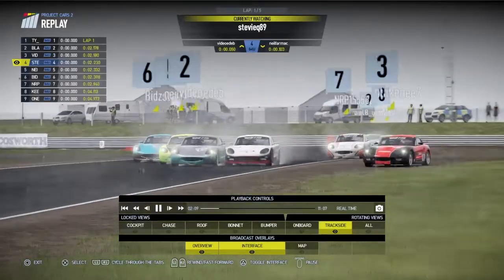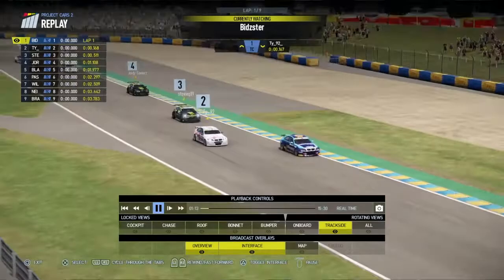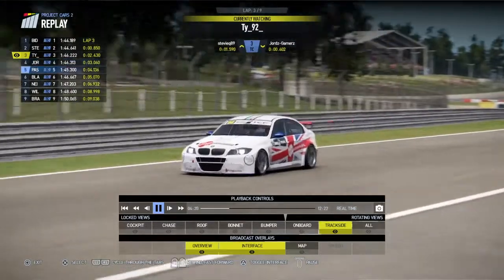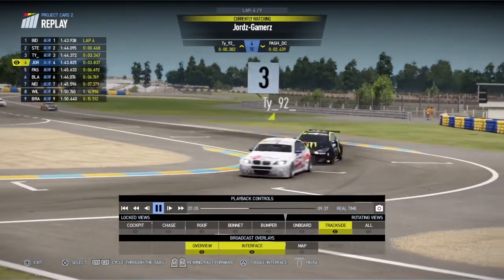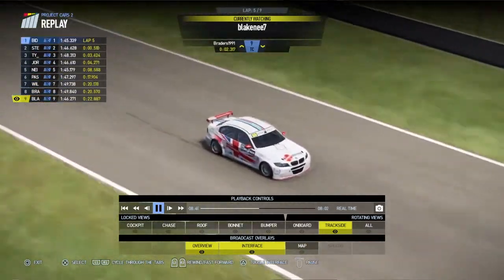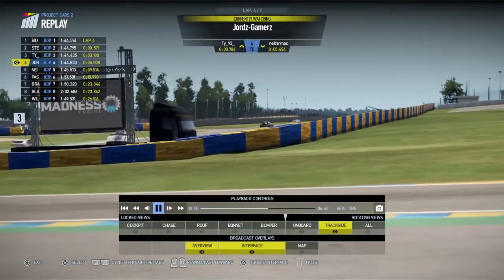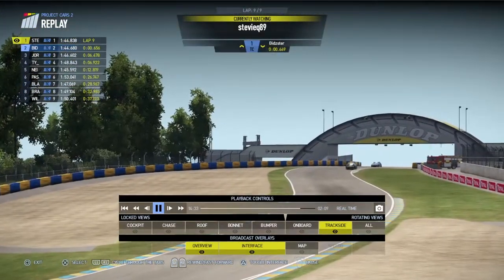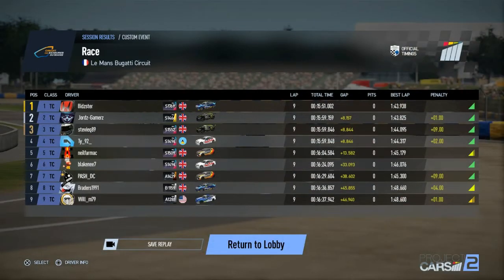PCARS 2 | WTCR CHAMPIONSHIP | ONLINE LEAGUE RACE | ROUND 1 RACE 2 (LIVE COMMENTARY)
LPB Racing is proud to present Round 1 Race 2 of our WTCR Championship on Project Cars 2 Online League Racing

PROJECT CARS 2 ONLINE RACING
PCARS2 ONLINE LEAGUE RACING
PROJECT CARS 2 TOURING
PROJECT CARS 2 WTCR
WORLD TOURING CAR RACING